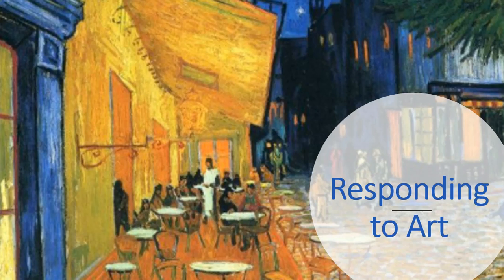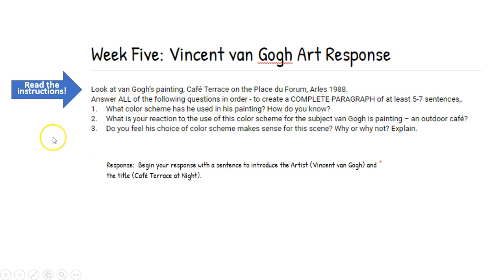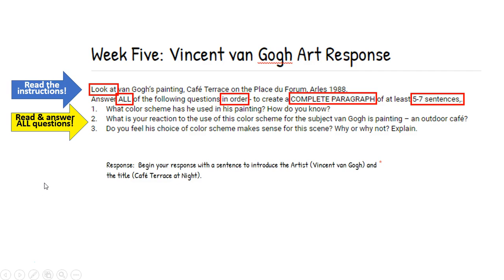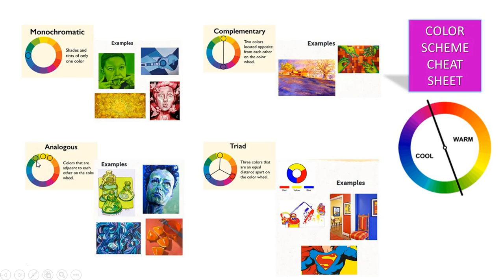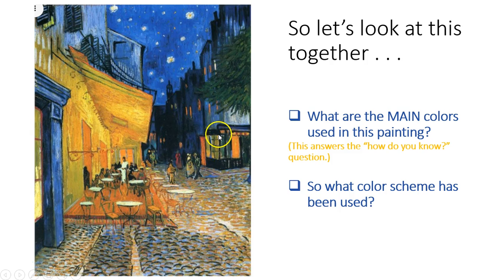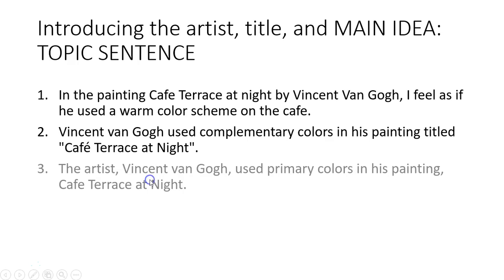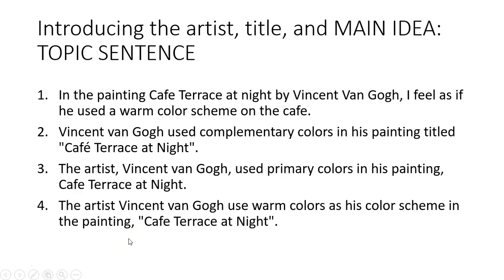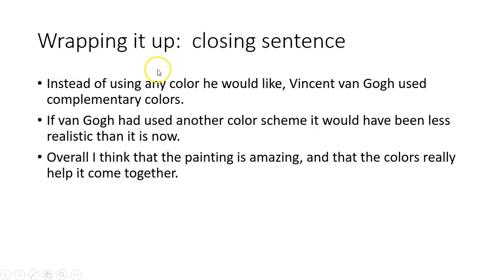Responding to Cafe Terrace at Night